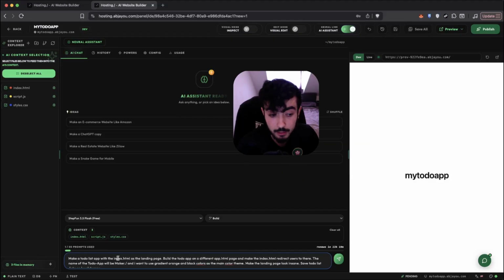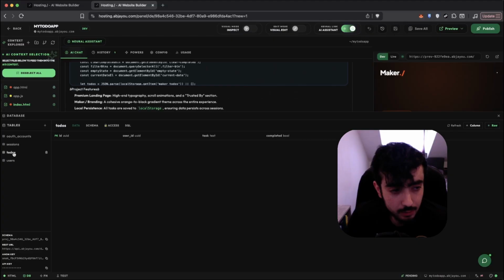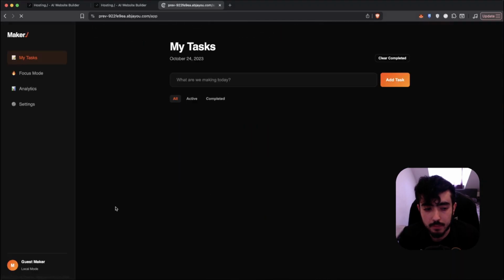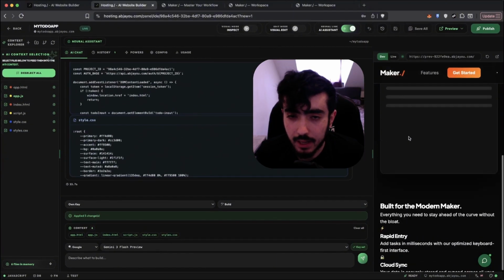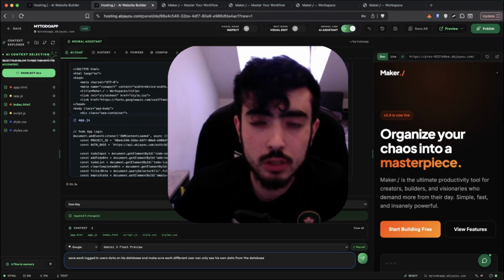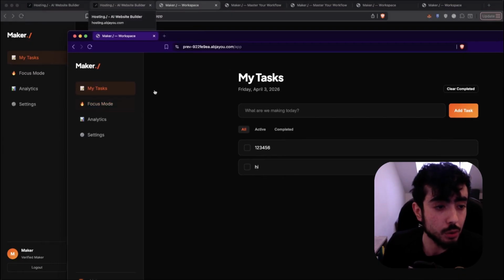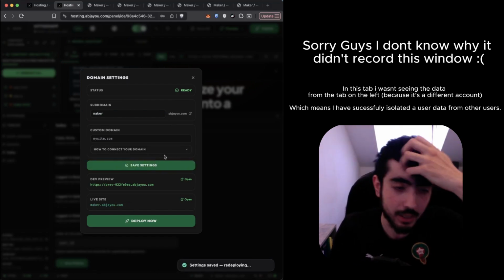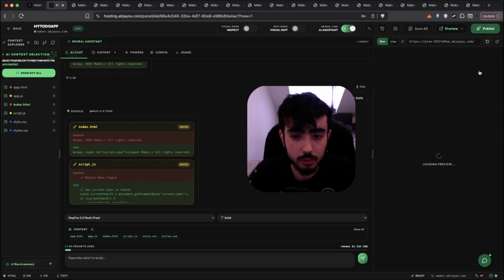Full-Stack Todo List App using Hosting./ in 30 minutes - Ony HML, CSS, JS!